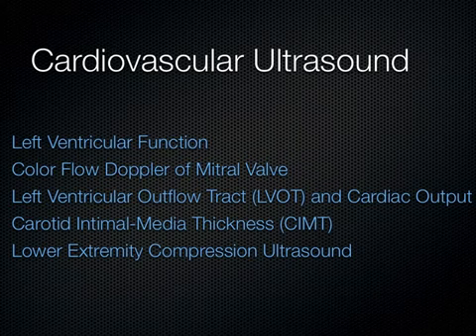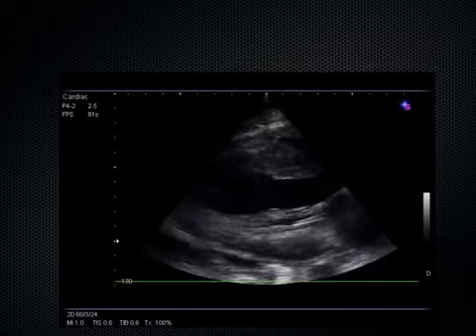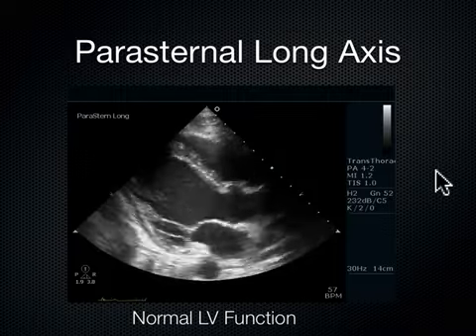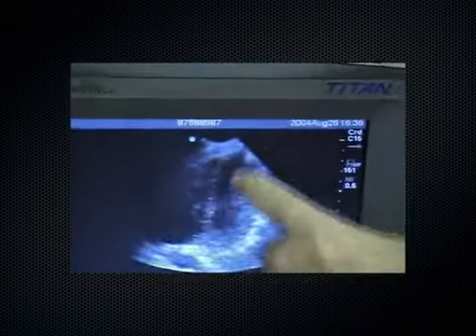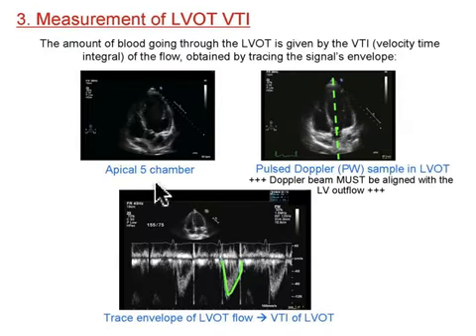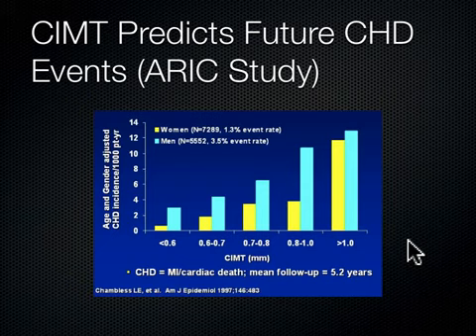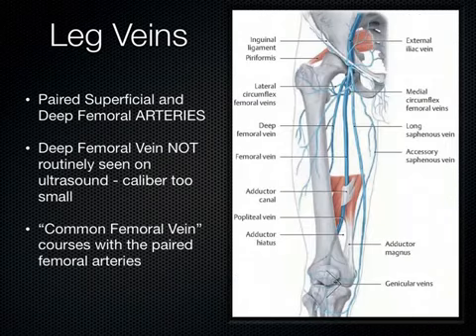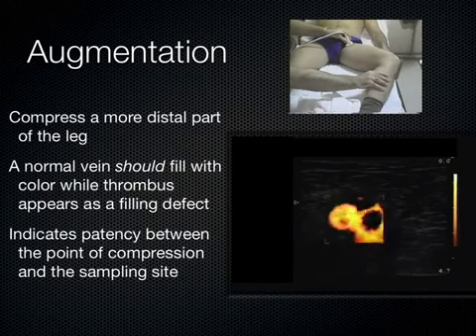Emergency Ultrasound Course Lecture 7 Cardiovascular Ultrasound by UCI YouTube